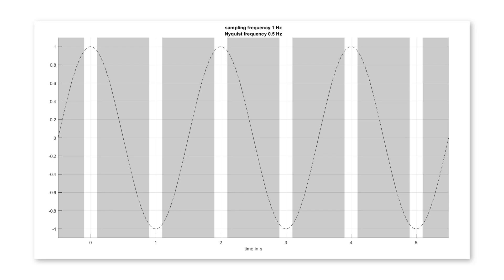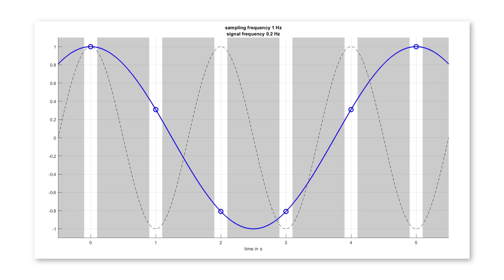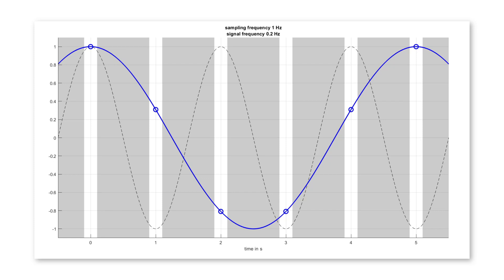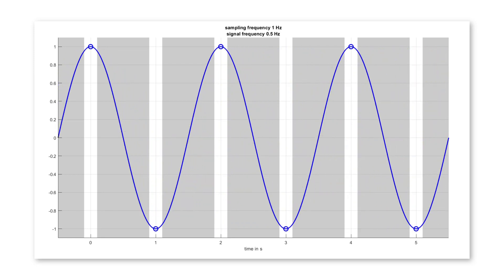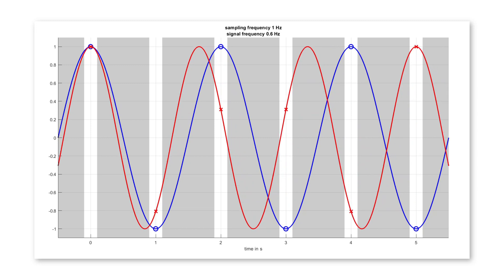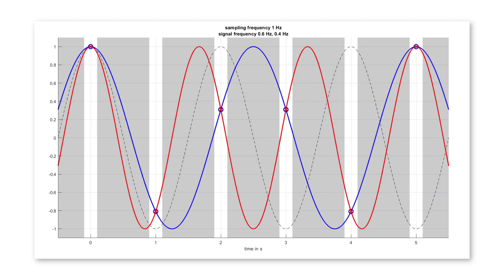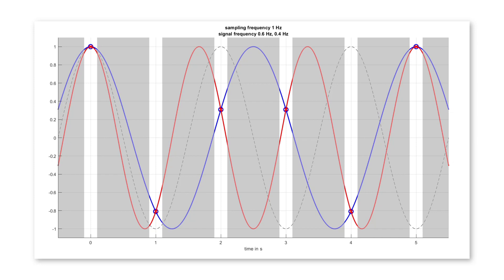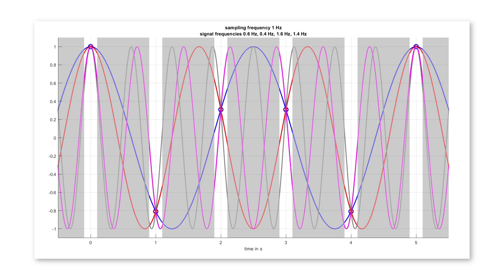Digital Control: Illustration of the Shannon theorem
This video illustrates why, as stated by the Shannon-Nyquist sampling theorem, only frequencies up to half the sampling frequency (i.e., the Nyquist frequency) can be reconstructed from sampled data.